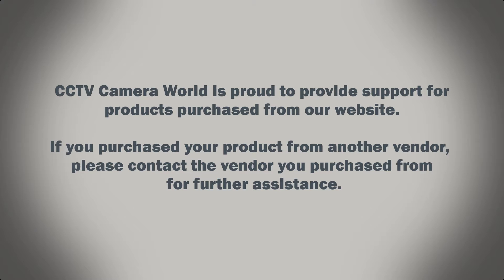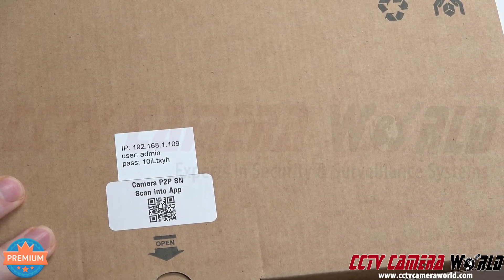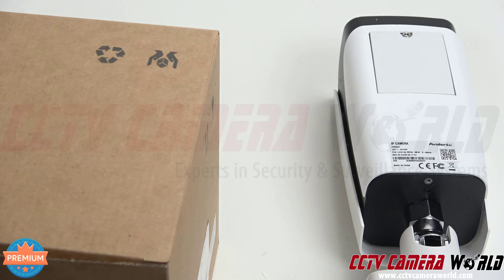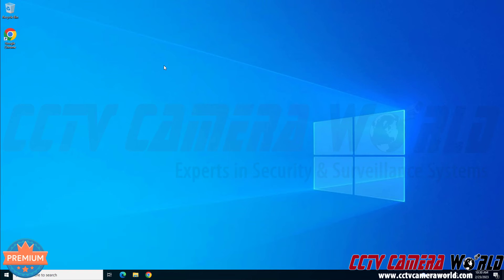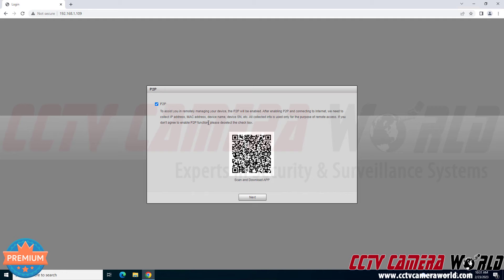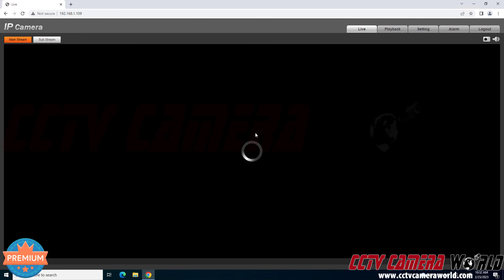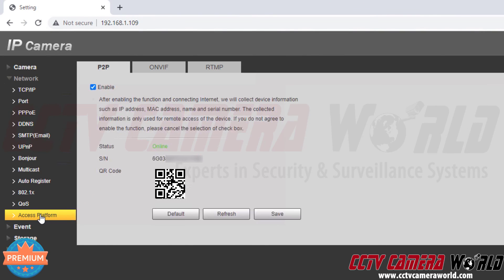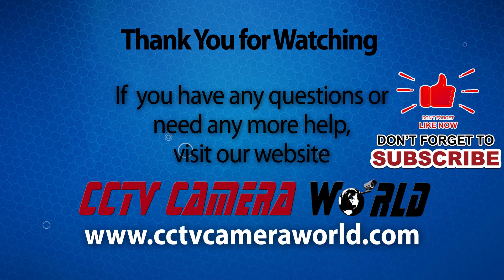How to Find the P2P Code for an IP Security Camera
Are you struggling to find your Premium series security cameras' P2P code for remote viewing? Look no further! In this CCTV Camera World video guide we show the process of finding the P2P remote viewing code for your camera.

Whether you have an IP camera, a wireless camera, or any other type of security camera, we've got you covered. We show how to find the P2P code using both the camera's box and the camera's web browser interface.

By following our detailed instructions, you'll have your P2P remote viewing code ready so you can monitor your camera's footage from anywhere in the world, as long as you have an internet connection. Don't miss out on this informative video that will make the setup of remote viewing a breeze. Watch now and learn more about taking control of your security cameras' accessibility.

Browse our selection of IP security cameras that use the P2P remote connection method here: